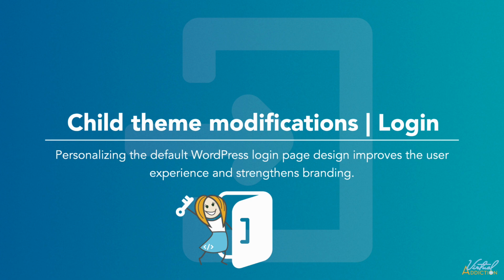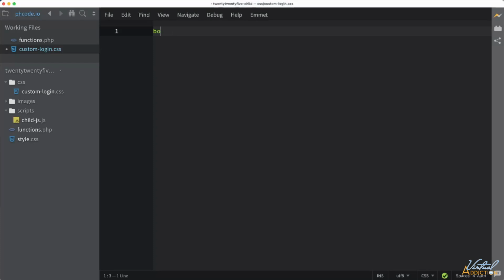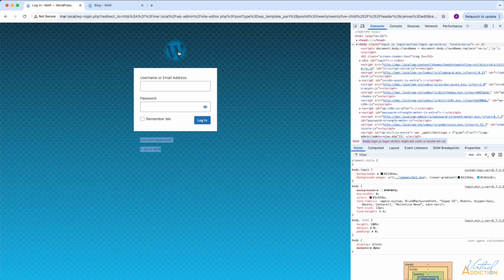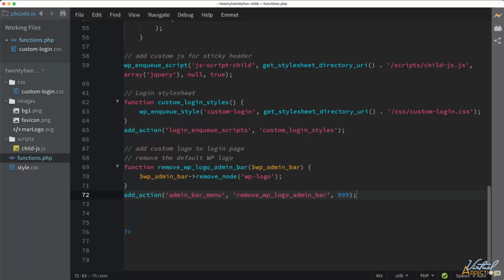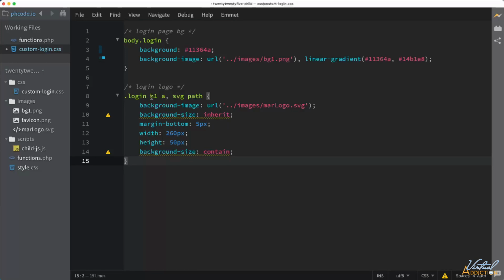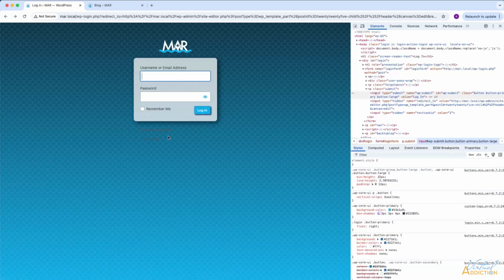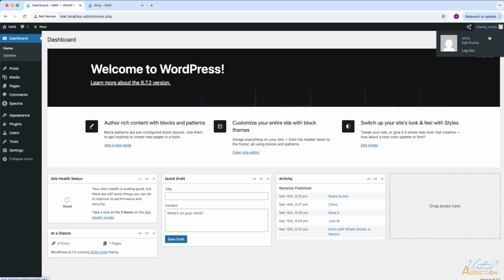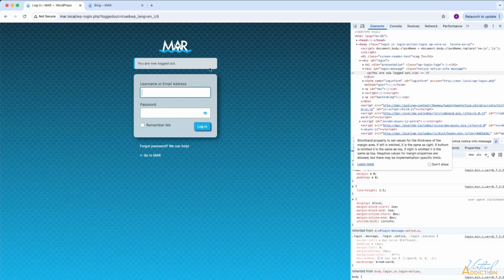Customize Your WordPress Login Page with a Child Theme | Full Tutorial (CSS + PHP)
Want to make your WordPress site feel more professional and on-brand—even before users log in? In this step-by-step tutorial, I’ll show you how to customize the WordPress login page using your child theme. We’ll use a combination of custom CSS and PHP to give your login screen a full makeover, including:

✅ Adding your own logo
✅ Creating a branded background (image + gradient)
✅ Changing button styles and link text
✅ Updating colors to match your site’s palette
✅ Replacing the “Lost your password?” message
✅ Redirecting the logo to your homepage
✅ Styling the login confirmation messages

This is a great way to enhance the user experience, reinforce your branding, and even improve clarity and security on the backend of your WordPress site.

📂 What we’ll cover:

   •  Enqueuing admin-specific CSS with a child theme
   •  Using functions.php to hook into WordPress login behavior
   •  Working with custom assets (images, logos, backgrounds)
   •  Applying subtle visual polish with border radius, shadows, and gradients
   •  Targeting WordPress login page elements with CSS

This is the perfect tutorial for developers, designers, or anyone who wants their WordPress site to feel fully custom—from the very first interaction.

🖥️ Built using a child theme structure
🎨 Styled with custom CSS
💻 Enhanced via functions.php